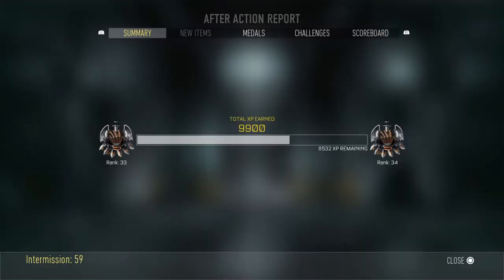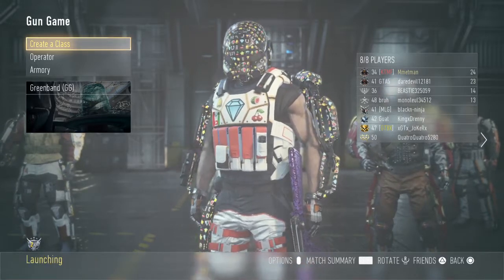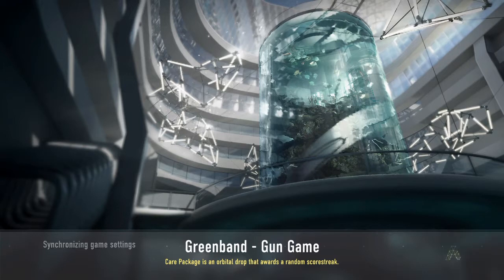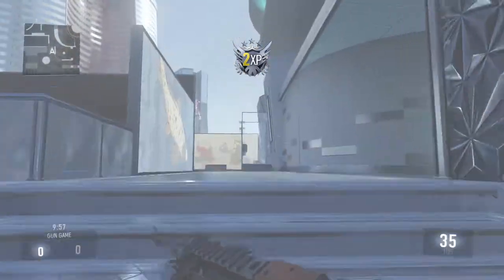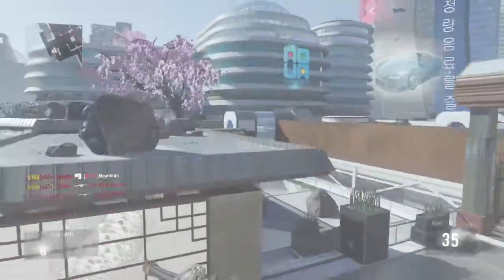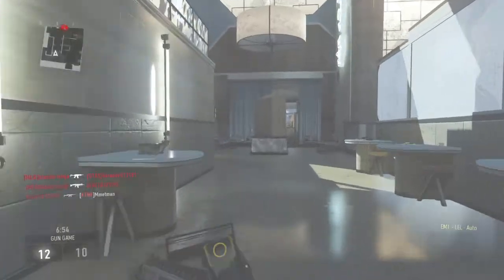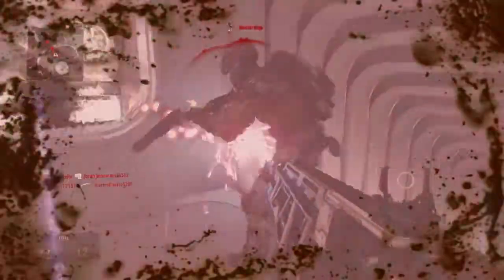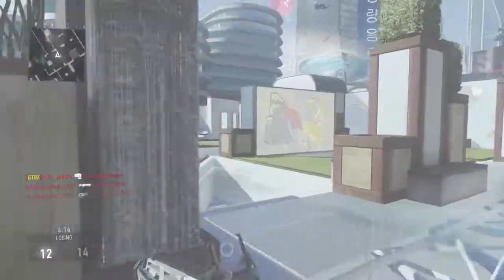How to download BO3 before it comes out